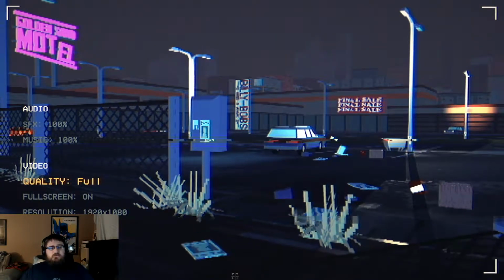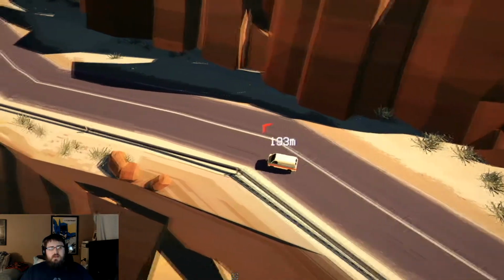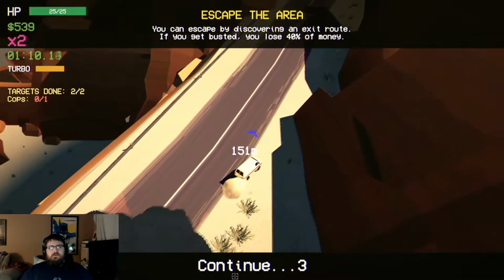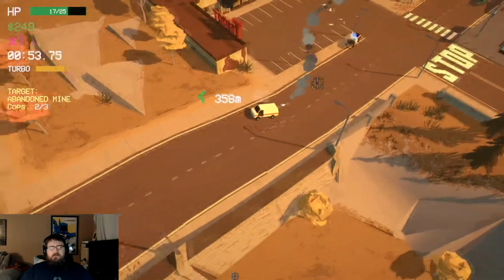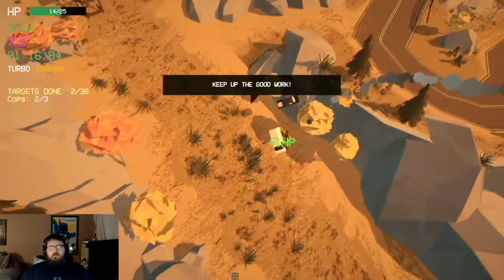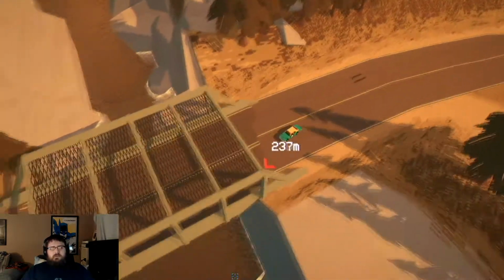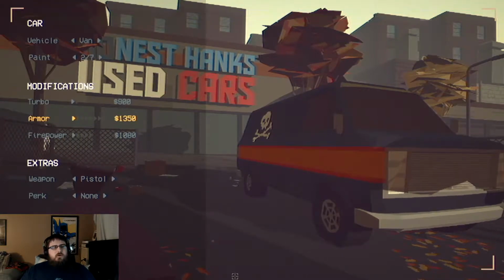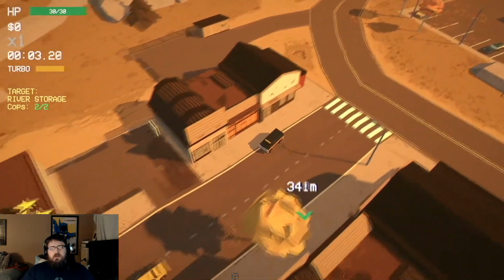Indie Impression: PAKO 2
I try out "Pako 2", an arcade racing game where you try to outrun the cops.